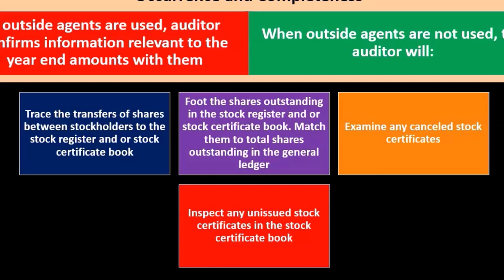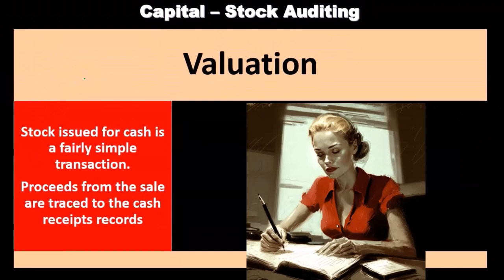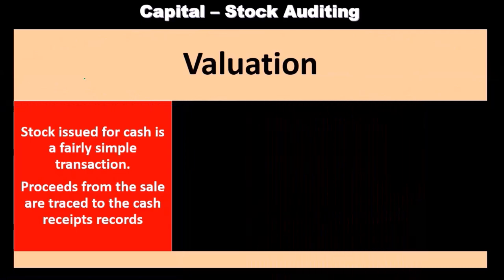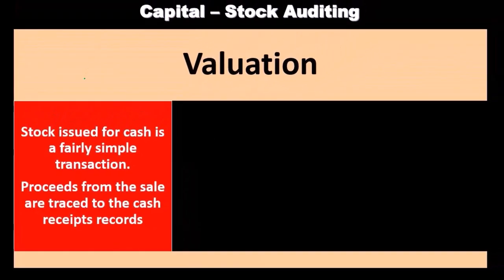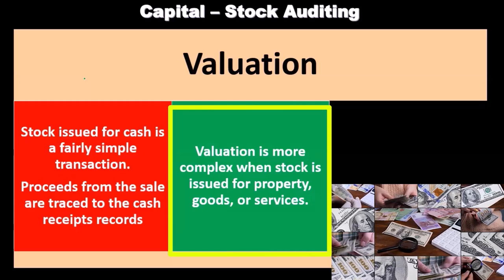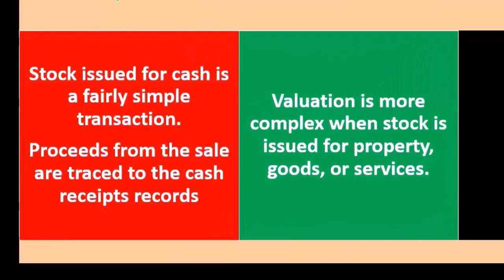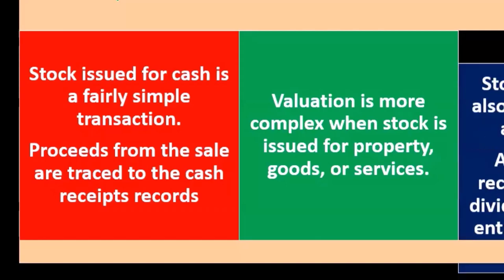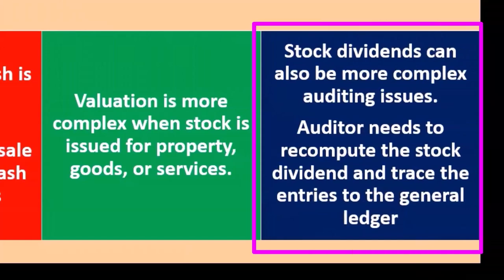Auditing Capital Stock - Auditing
In this video, we explore the crucial process of auditing capital stock. Understand the key procedures involved, including verifying the occurrence and completeness of stock transactions, tracing transactions to stock registers, and ensuring the correct valuation of stock issued for cash or other assets. Learn about the steps auditors take to confirm information with outside agents and the detailed processes required when agents are not used. This segment is vital for auditors aiming to ensure the accuracy and integrity of a company's capital stock records.